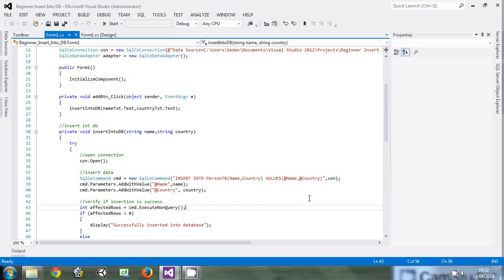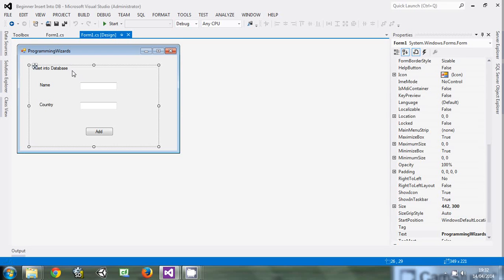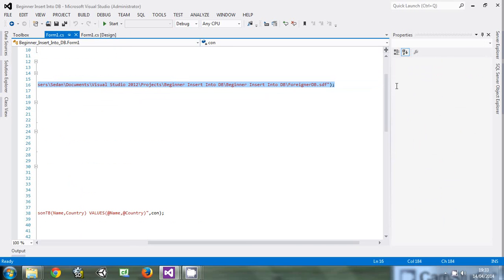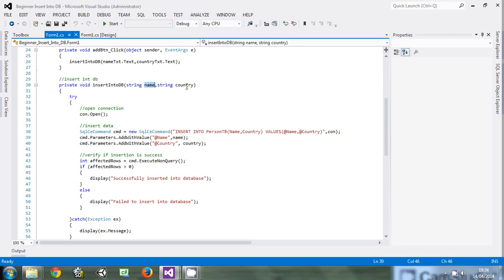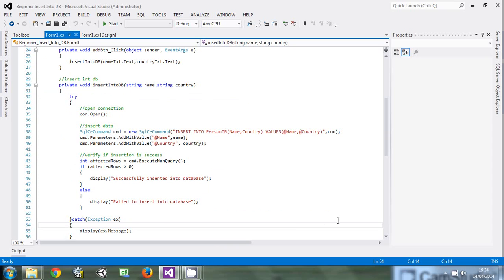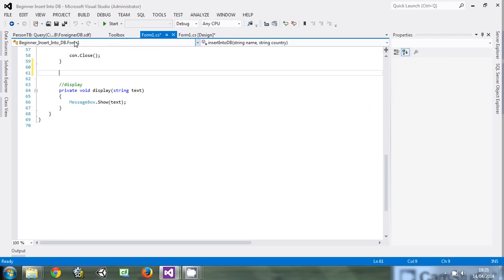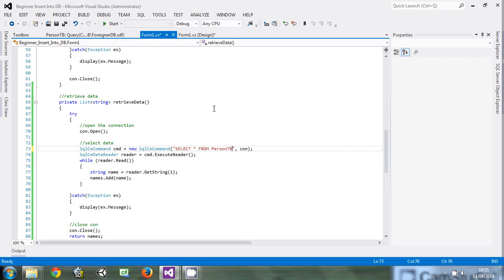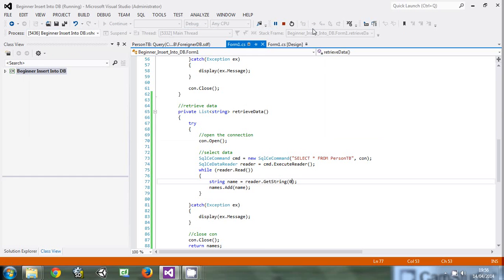C# Beginners : How to Select Data from SQLServer Compact Database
C# Beginner Tutorial :Select from Database,SQL Server Compact;Display on Listbox;
.You can check it bcoz thats where we inserted data that we're now going to retrieve.Otherwise we'explained in a step by step manner how to retrieve data and show in a list...Enjoy